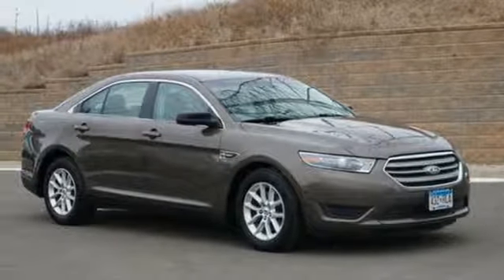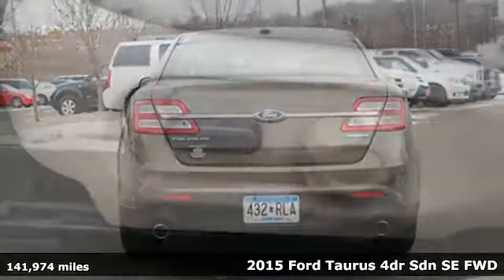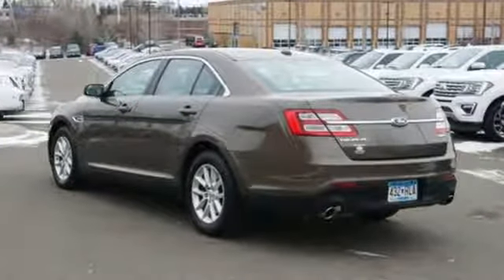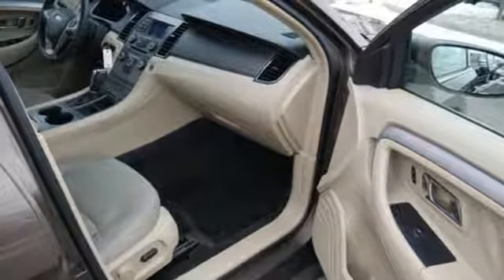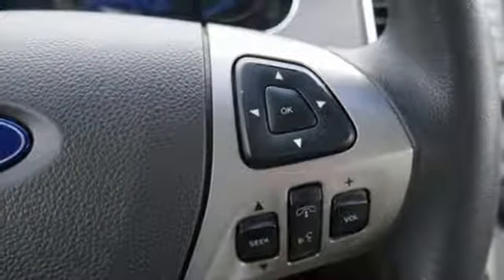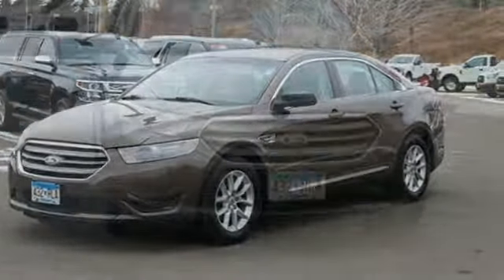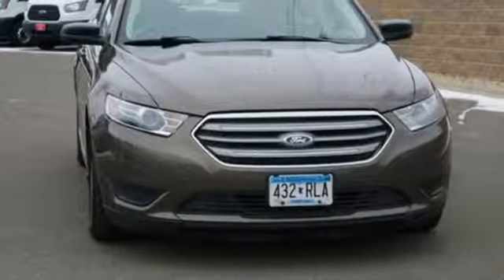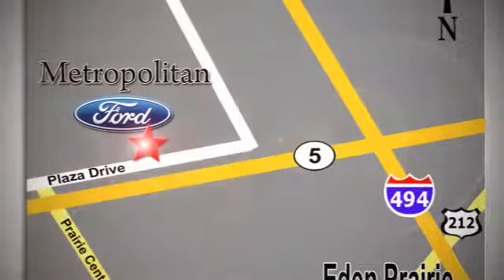Used 2015 Ford Taurus Minneapolis MN Eden Prairie, MN 197929A1 - SOLD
Year: 2015
Make: Ford
Model: Taurus
Trim: 4dr Sdn SE FWD
Engine: 214 L V6 Cyl.
Transmission: 6-Speed A/T
Color: Caribou Metallic
Interior: Dune
Mileage: 141974
Stock #: 197929A1
VIN: 1FAHP2D89FG123781

Address:
12477 Plaza Drive